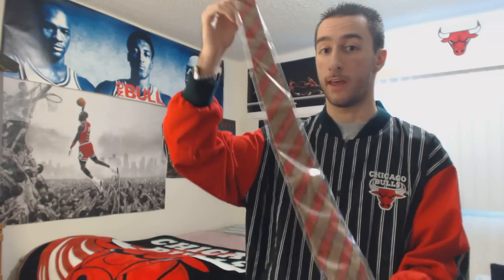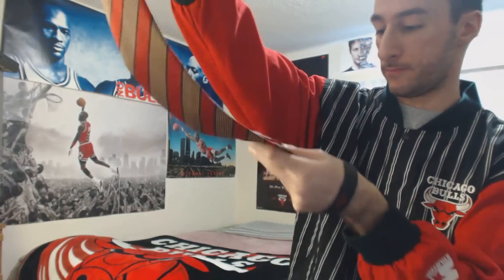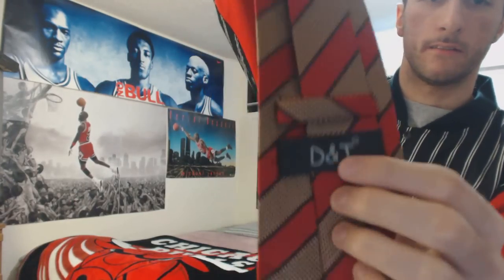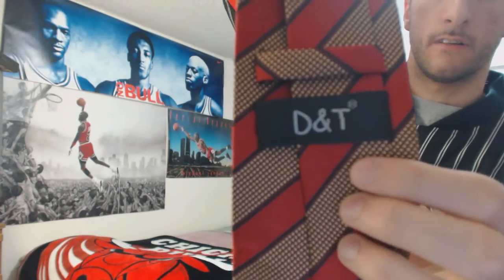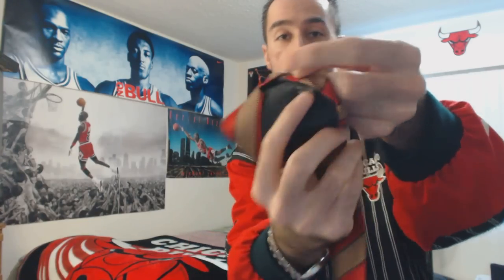Unboxing: Red/Gold Check-Striped Classic 100% Silk Jacquard Woven Necktie (1080p)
Unboxing of my latest pick-up. Let me know your guys' thoughts on it. I'd appreciate it.

song used in video: custom made audio